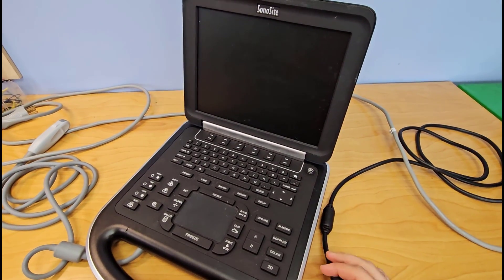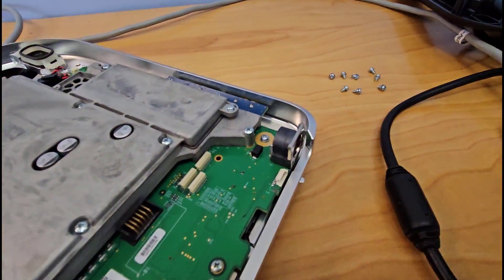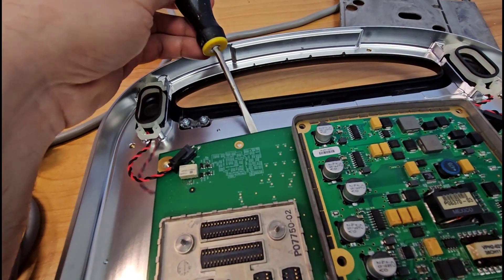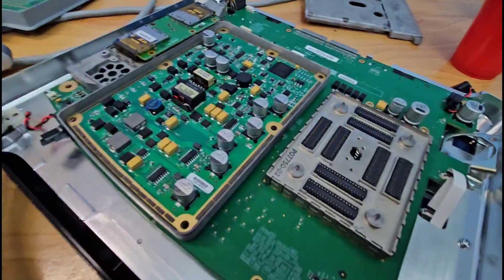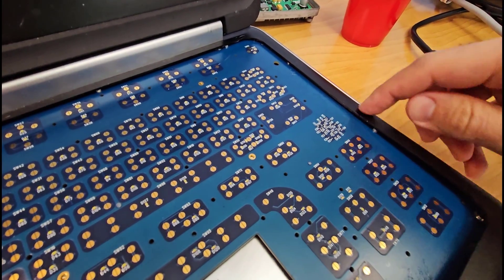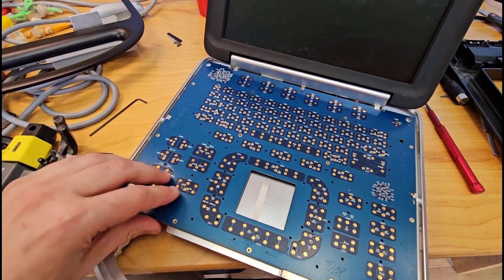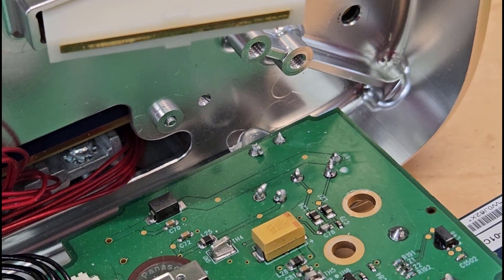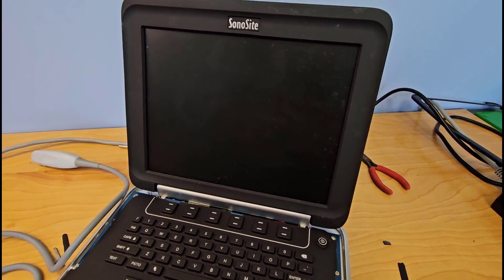The company wanted $20,000 to replace the entire motherboard (crappy PCB repair part 1)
My attempt at disassembling and repairing the charging port on portable ultrasound machine (with mixed success).